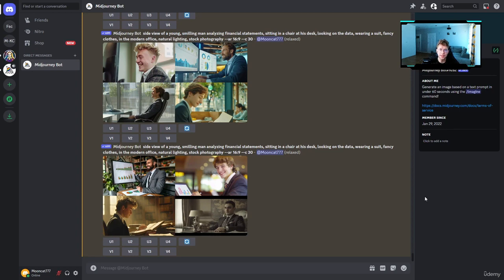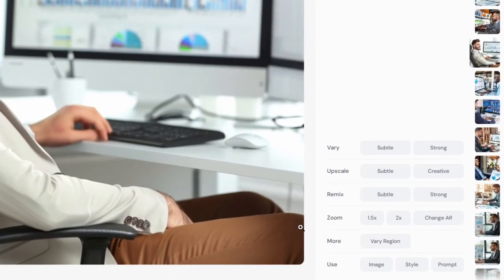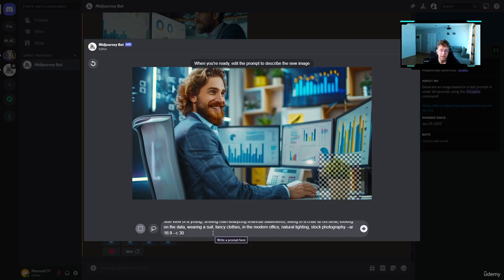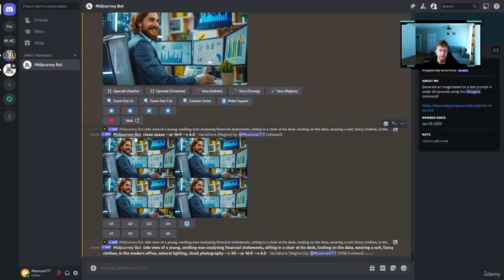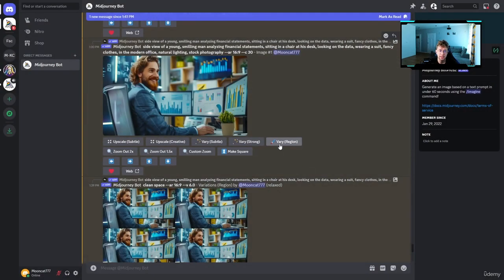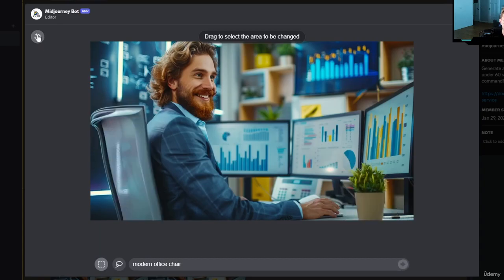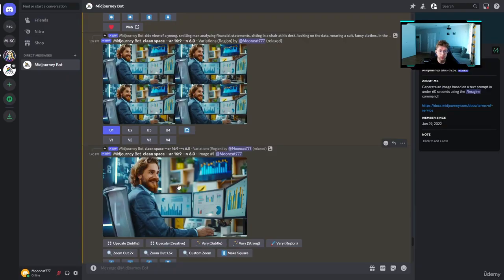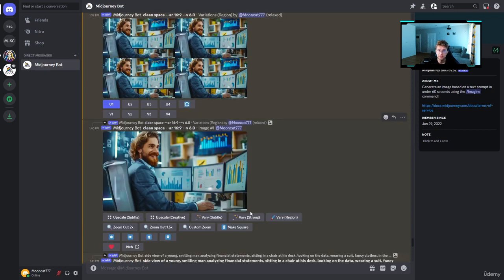(4) 2. Effectively Remove Defects From Your Photos